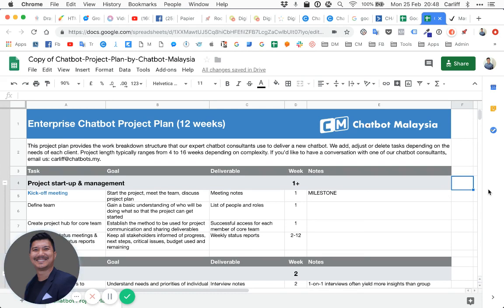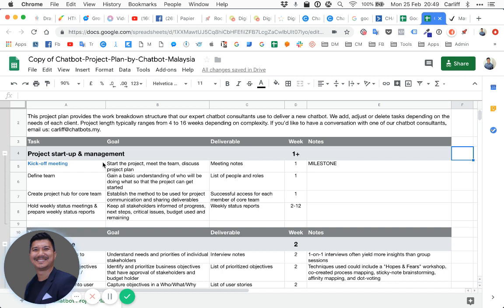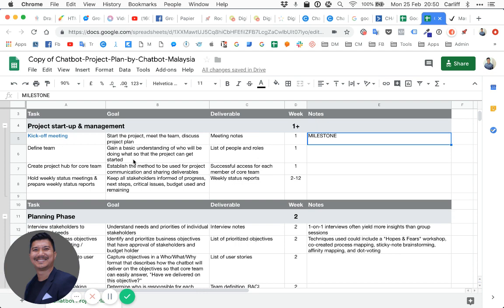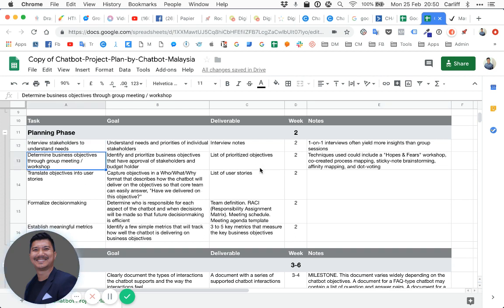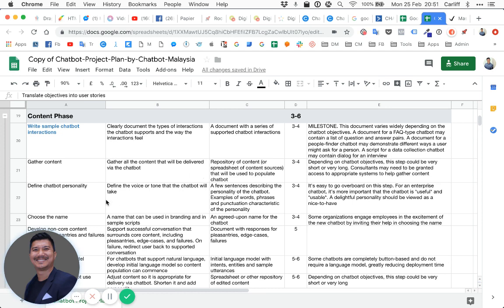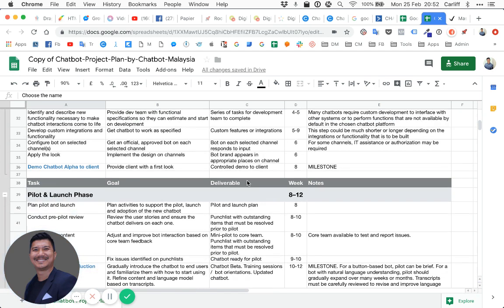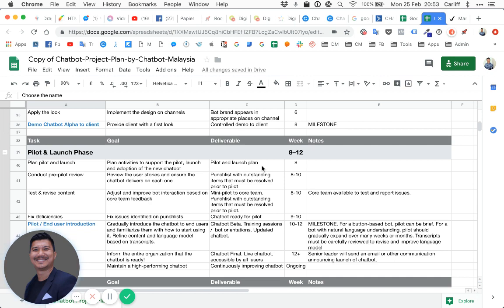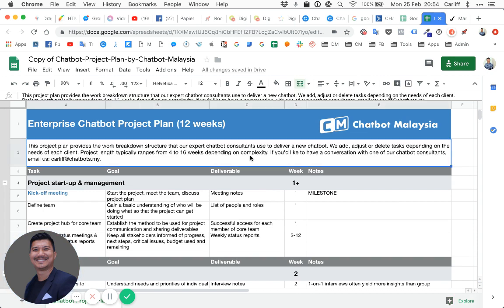Chatbot Masterclass: Lesson 2 - Your Step-by-Step Chatbot Project Plan